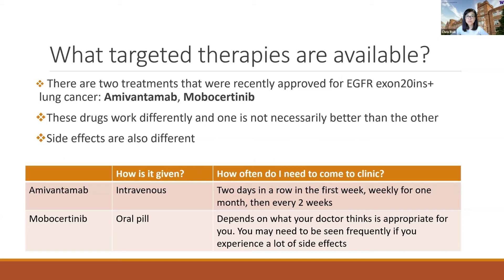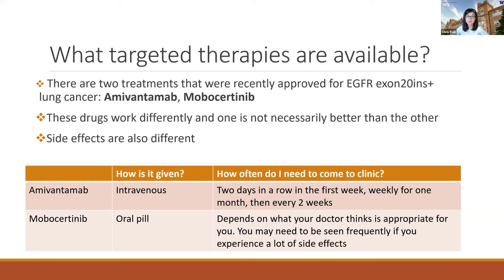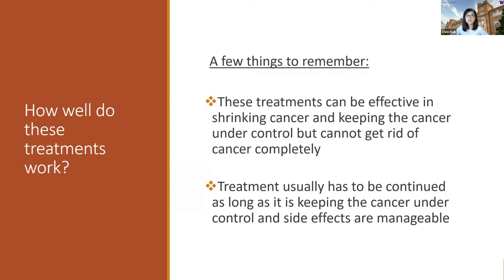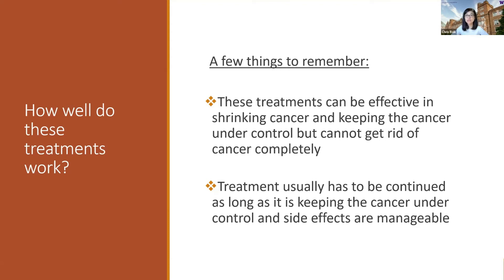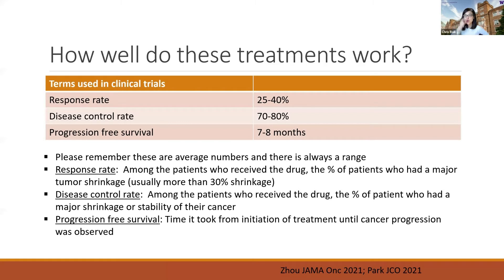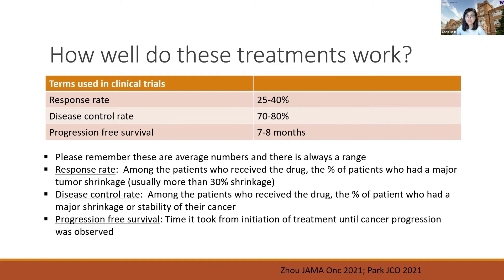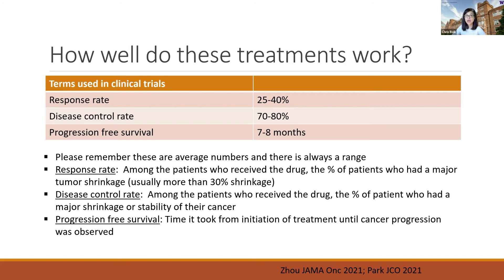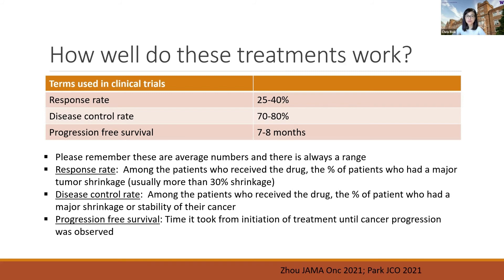Amivantamab and Mobocertinib for EGFR Exon-20 Disease - Lung Cancer Video Library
We are excited to bring new and updated information to share through our Lung Cancer Video Library.

For this video series, we are pleased to work with Dr. Christina Baik, Oncologist at Seattle Cancer Care Alliance, Associate Professor of Medicine at the University of Washington, and Associate Professor, Clinical Research Division of the Fred Hutchinson Cancer Care Research Center; Dr. Melina Marmarelis, Hematology and Oncology professional and Assistant Professor of Medicine at the Hospital of the University of Pennsylvania; Dr. Sandip Patel, Medical Oncologist and  Associate Professor of Medicine at UC San Diego Health; Dr. Tejas Patil, Medical Oncologist and Hematology, University of Colorado Hospital, Assistant Professor of Medicine, UC Anschutz Medical Campus; Dr. Ibiayi Dagogo-Jack, Instructor of Medicine, Harvard Medical School, Thoracic Oncologist, Internal Medicine/Medical Oncology, Massachusetts General Hospital; Dr. Chul Kim, Medical Oncology, Hematology Oncology, Assistant Professor at Georgetown University; and Dr. H. Jack West, Medical oncologist, thoracic oncology specialist, Executive Director of Employer Services, City of Hope Comprehensive Cancer Center, Founder and Board President, GRACE.

Dr. Christina Baik joins us for a discussion on  Amivantamab and Mobocertinib for EGFR Exon-20 Disease.